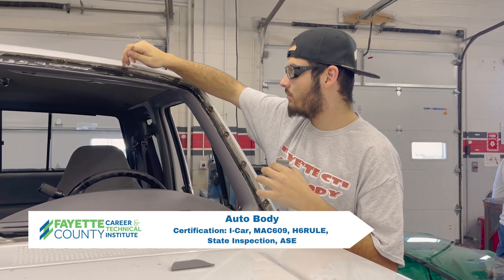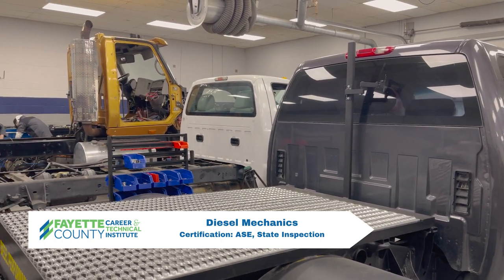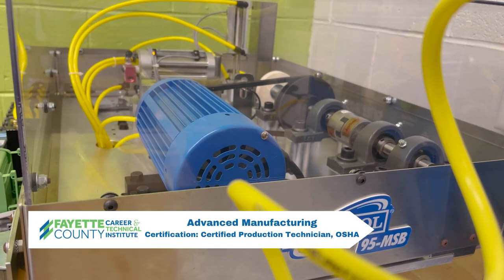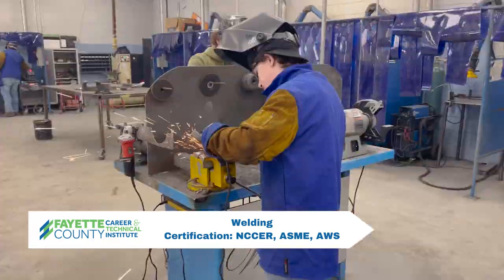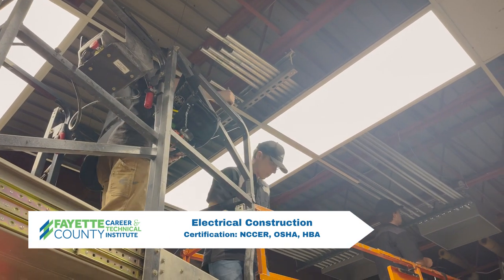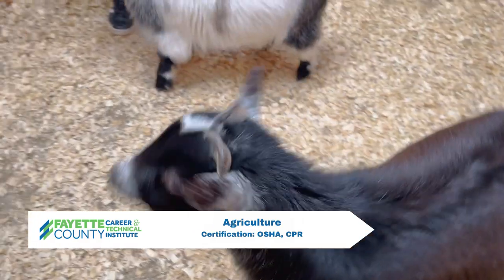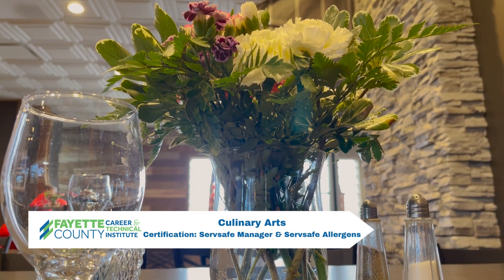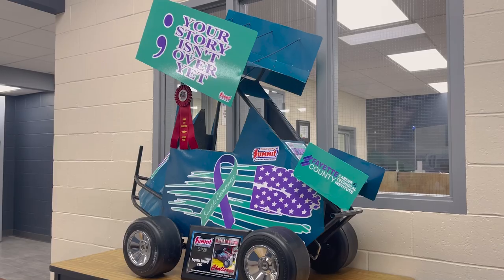Fayette CTI Program Overview